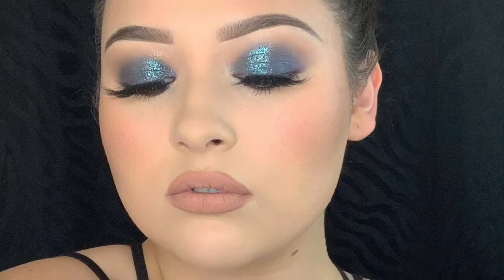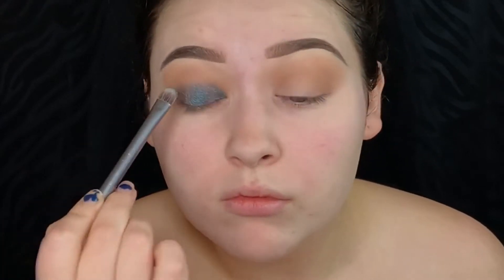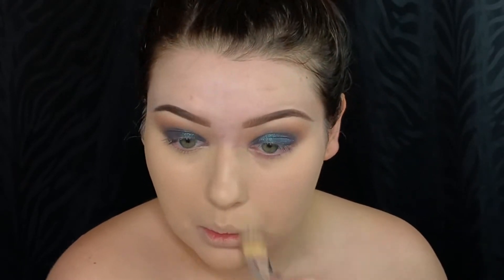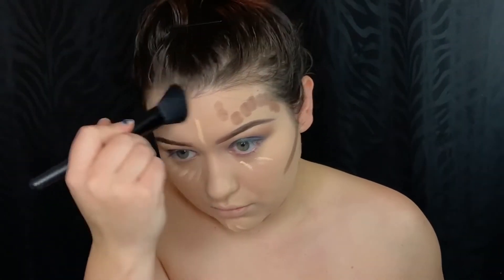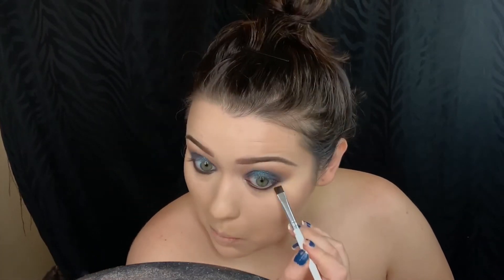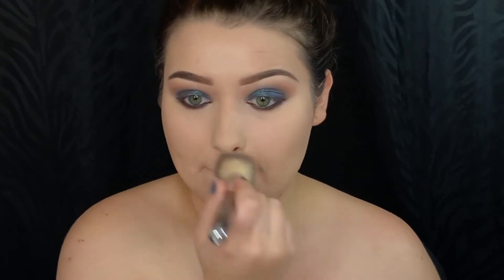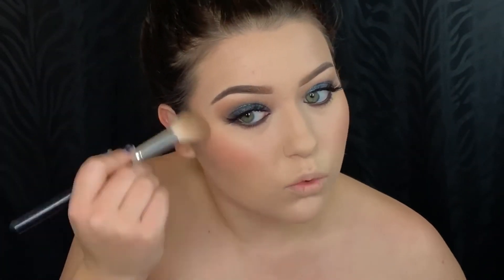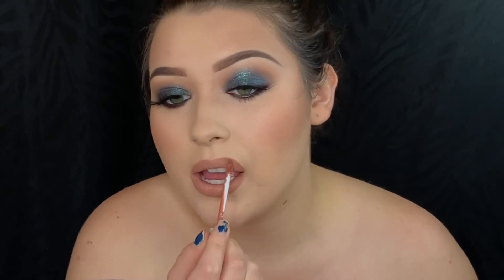GALAXY BLUE MAKEUP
HI LOVES!
TODAY I HAVE FOR YOU THIS GALAXY BLUE SMOKEY EYE FEATURING THE URBAN DECAY MOONDUST PALETTE AND THE JEFFREE STAR COSMETICS THIRSTY PALETTE!
XOXO